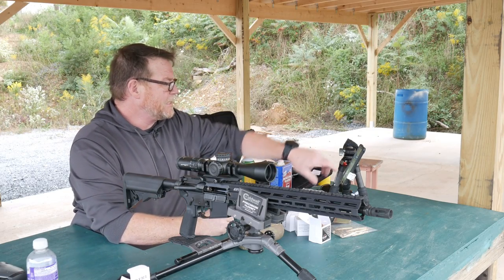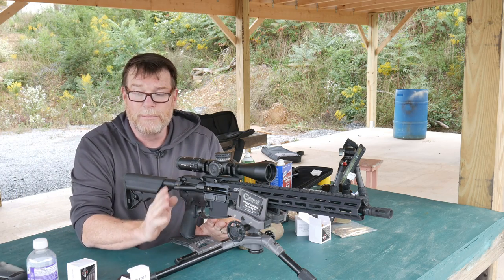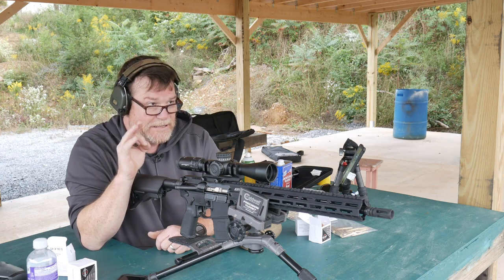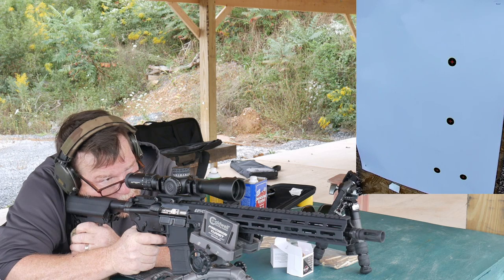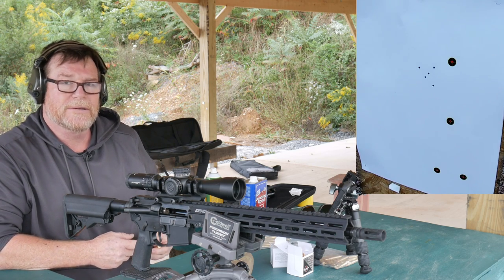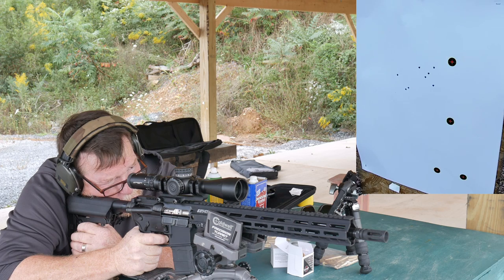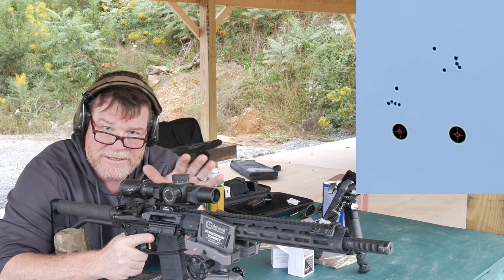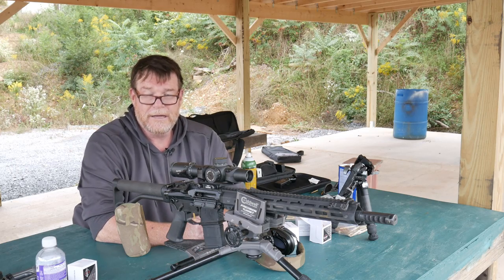Callaway Ballistics 223 Range Test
Fair Use: In the rare instance I include someone else’s footage it is covered in Fair Use for Documentary and Educational purposes with intention of driving commentary and allowing freedom of speech. Remanufactured Ammo, .223 caliber did not disappoint.  Here is the range test.